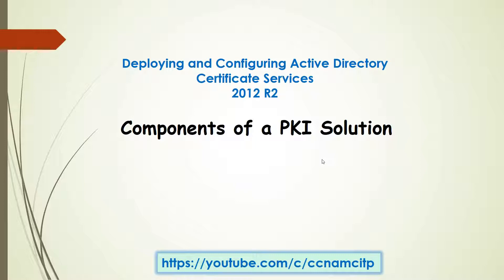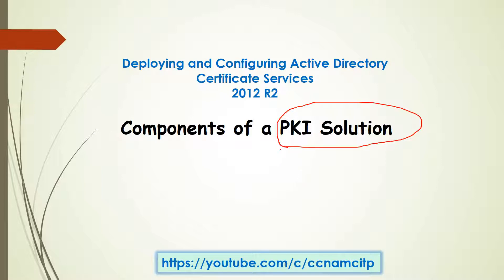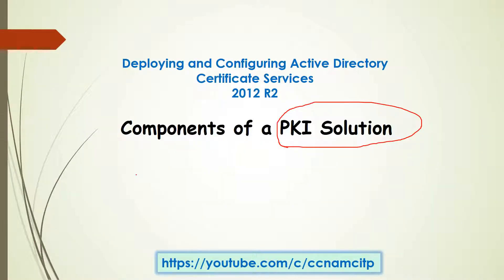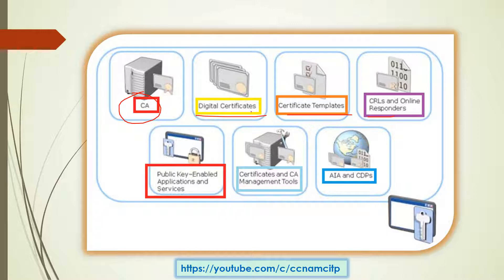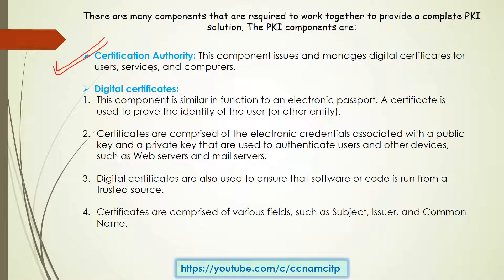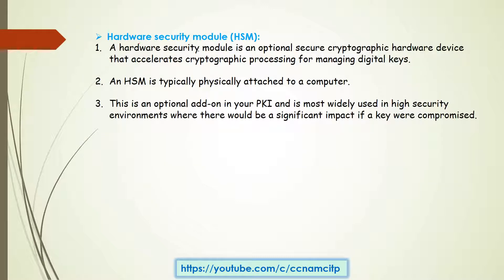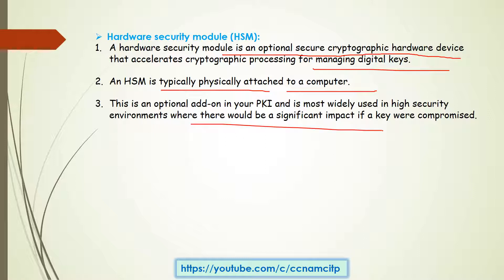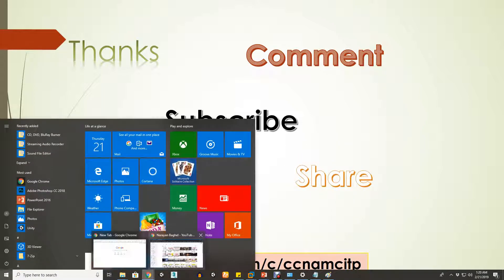AD Certificate Services ! Components of PKI ! Certification Authority ! Digital certificates !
Certificate templates:
CRLs and Online Responders
Public key–based applications and services
Certificate and CA management tools
Authority Information Access (AIA) and CRL distribution points (CDPs):
Hardware security module (HSM):